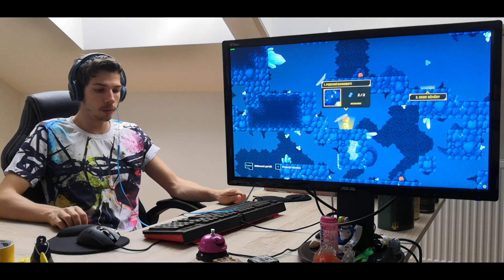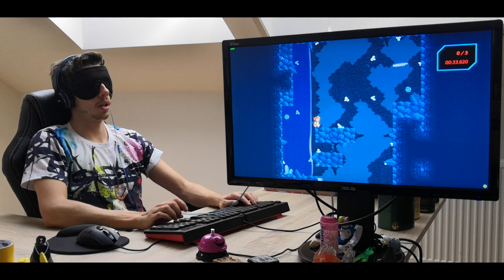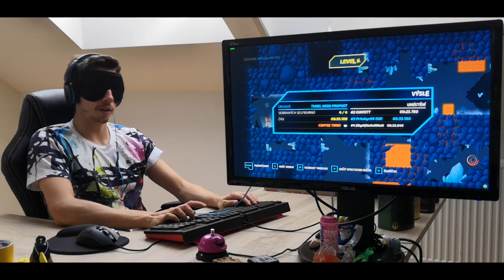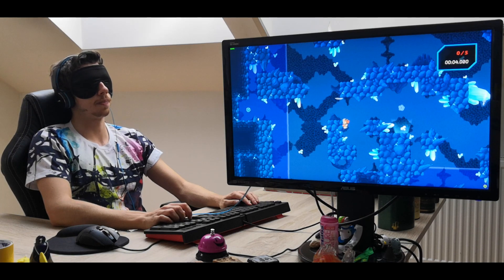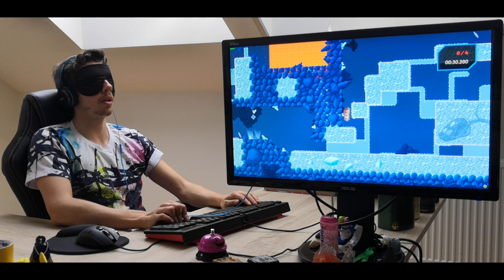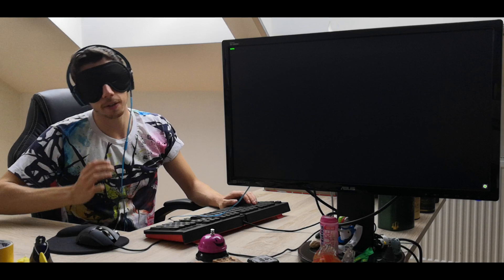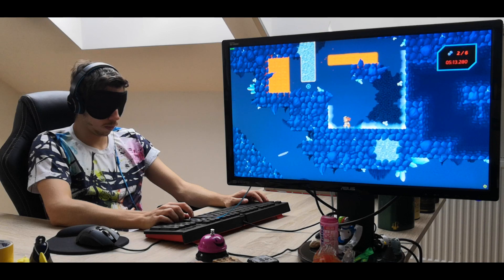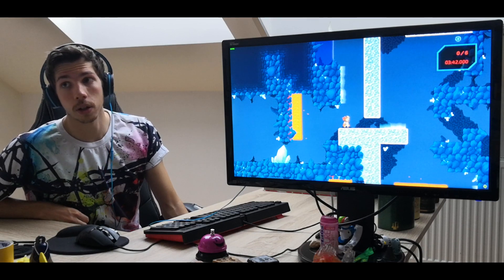BLACKHOLE | LVLs 1 to 10 | PLAYING BLINDFOLDED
As I said in the video, I wasn´t playing the game for more than 3-4 hours in total. Till now I haven´t had a big problem with something in the game, so that´s why it didn´t took me much time to do.
Hope you can excuse my grammar in the video too xD

So far my total blindfolded playing time is around 6 hours.